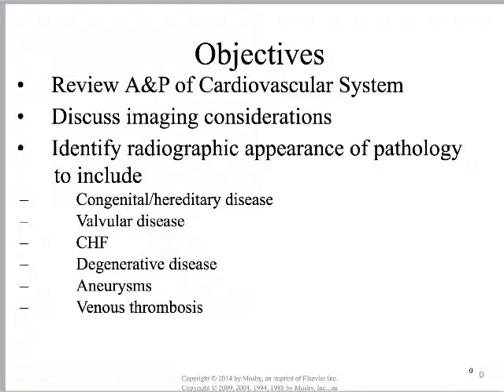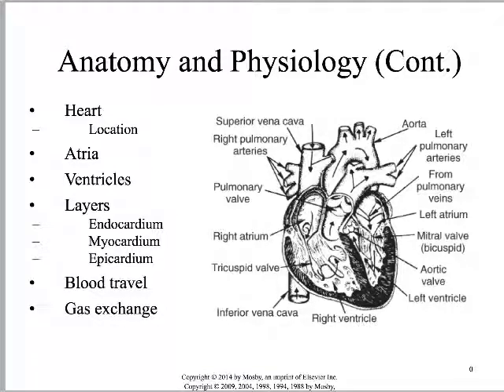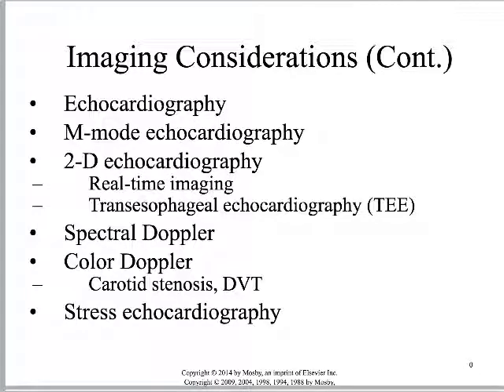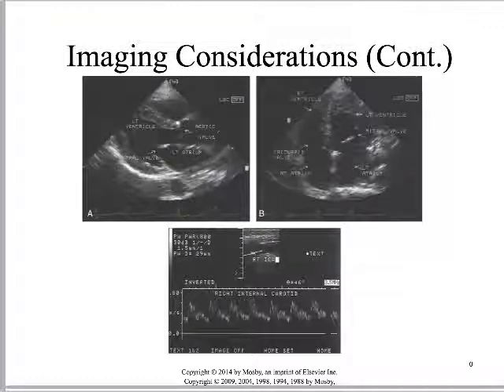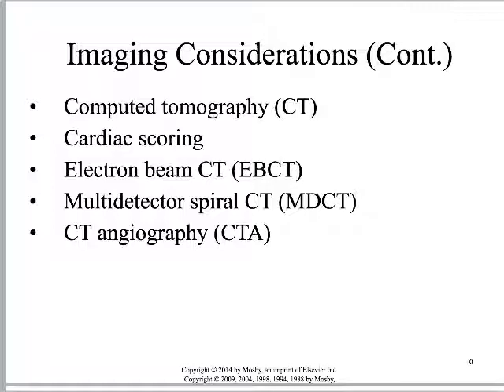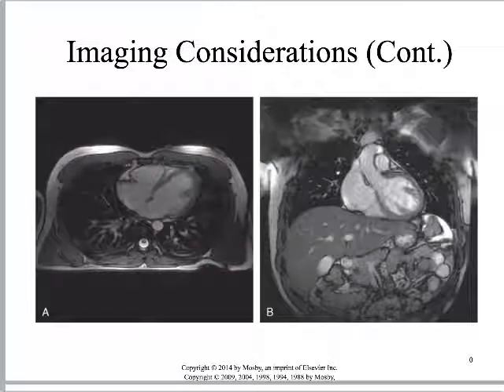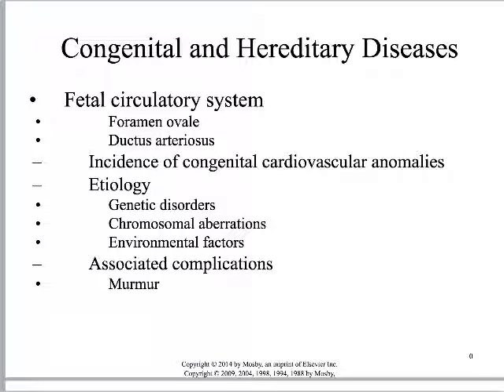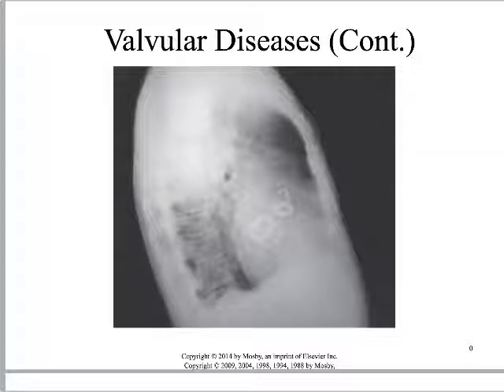RAD 454 - Cardiovascular pathology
Cardiovascular pathology for rad techs.